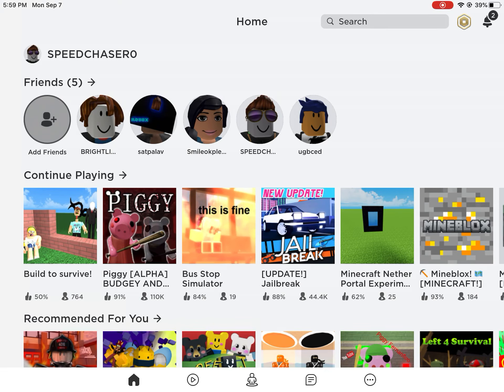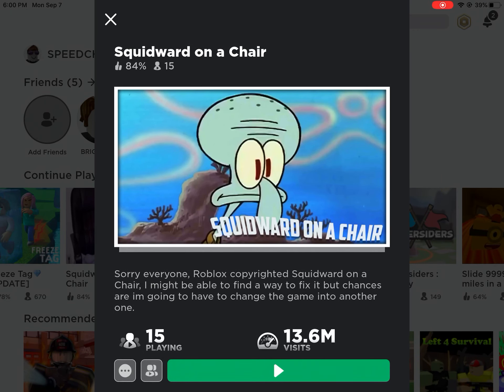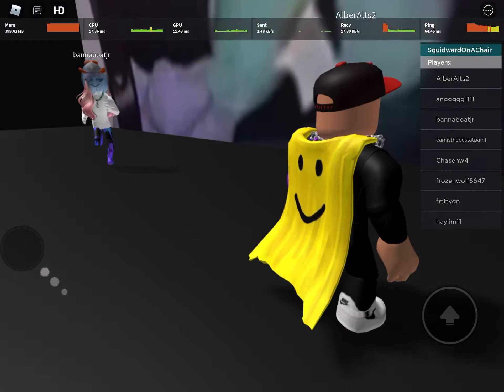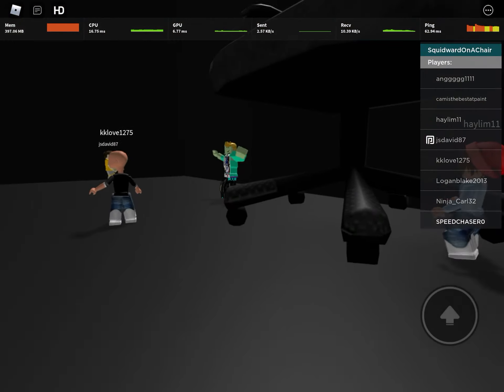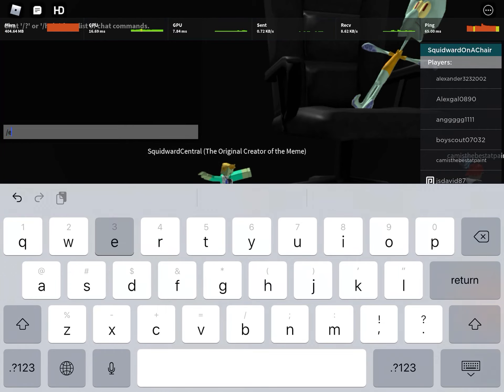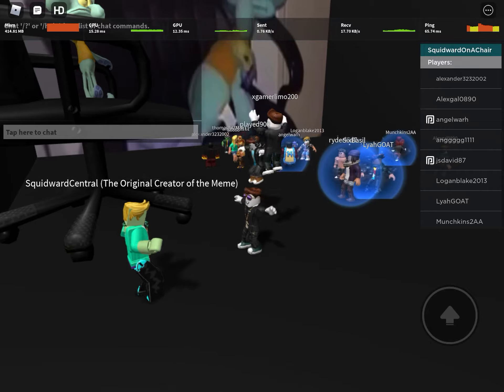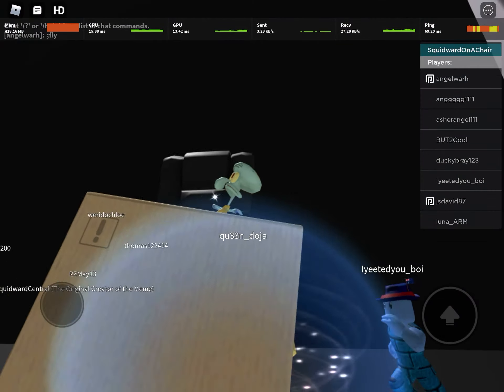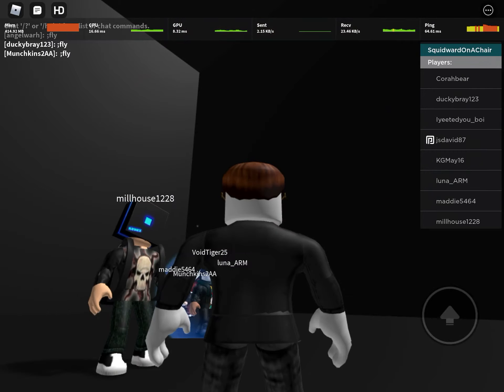One Of The Weirdest Games In Roblox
This is a video in Roblox!